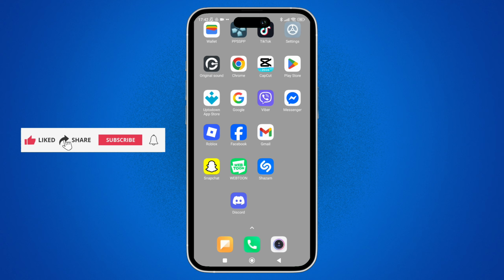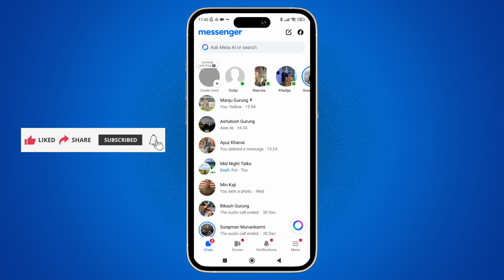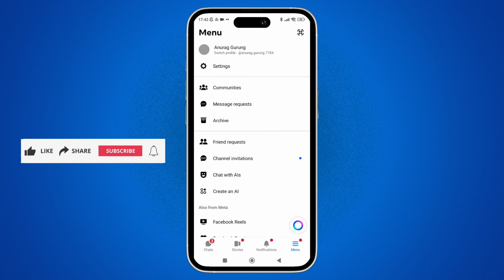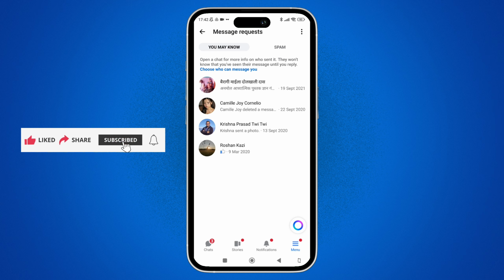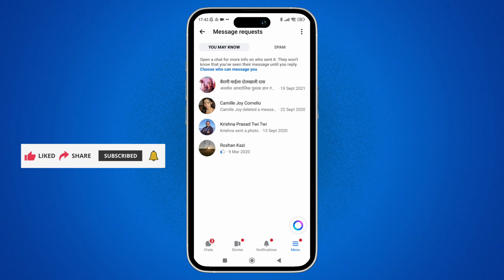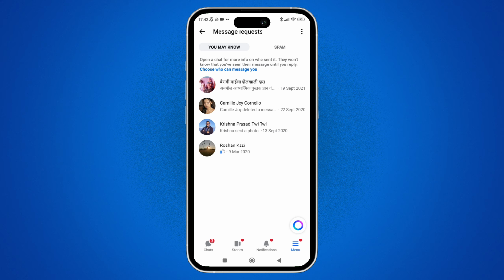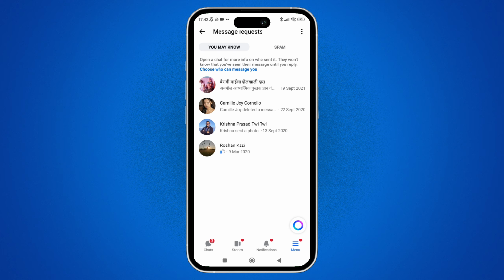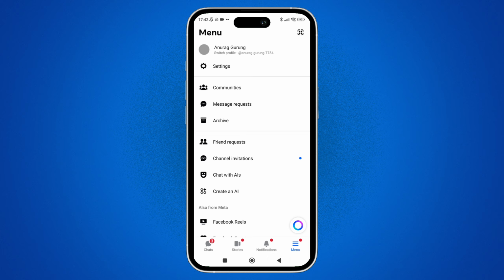How To Read Unread Messages On Messenger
Curious to read messages on Facebook Messenger without marking them as seen? 💬👀 This step-by-step guide will show you how to read unread messages on Messenger while keeping your read receipts hidden — easy, safe, and effective methods that work in 2025.

What You’ll Learn in This Video:
✅ How to read Messenger messages without “Seen”
✅ Airplane mode & notification preview tricks
✅ How to turn off read receipts (where available)
✅ Tips to manage Messenger privacy and message settings

Whether you want more privacy, extra time to reply, or just want to avoid awkward situations, this tutorial covers the best ways to check unread Messenger messages without alerting the sender.

📌 Chapters:
⏱ 0:00 - Introduction
⏱ 0:10 - How To Read Unread Messages On Messenger